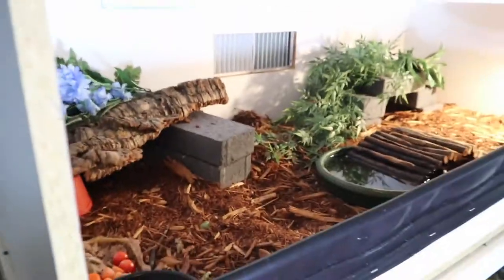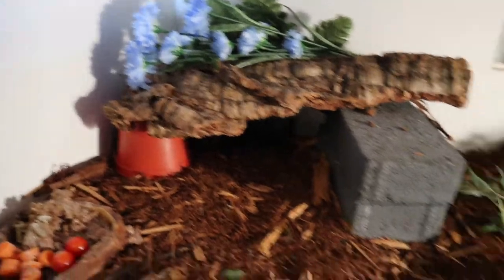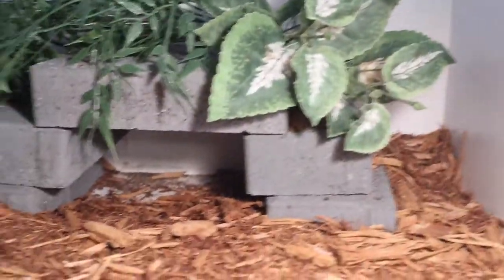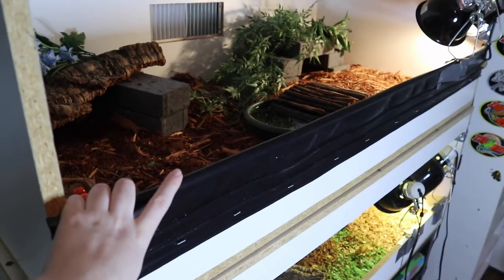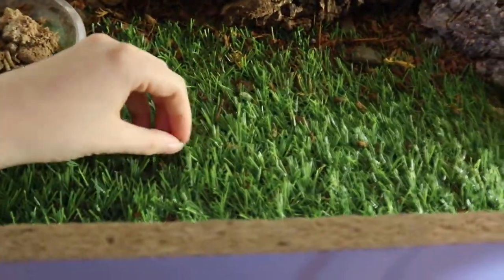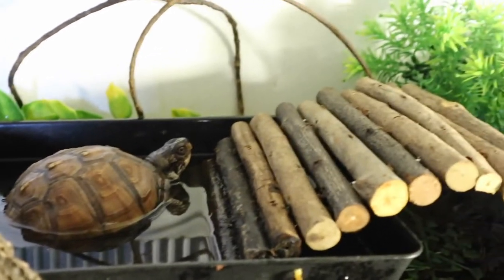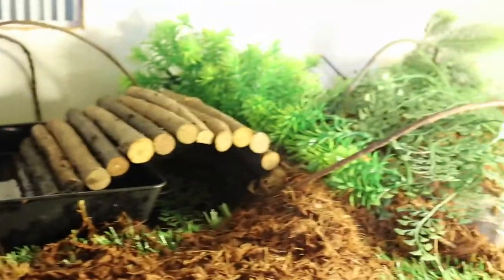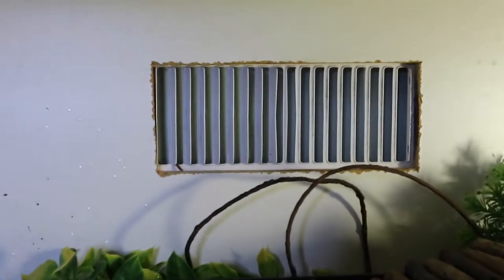Box turtle cage tour (UPDATED)!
Happy new year! Here are some updated box turtle cage tours. Box turtles can be like little tanks so they like to destroy their cage, but here is how they are right now!

@itskyla97 (my personal account)
@lady.reptile (reptile account)

Punch-deck: Close